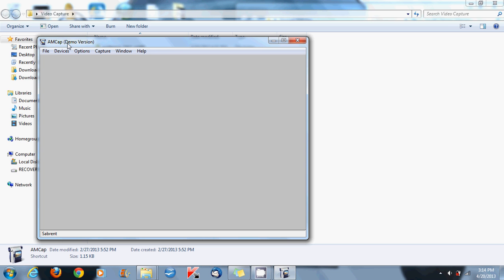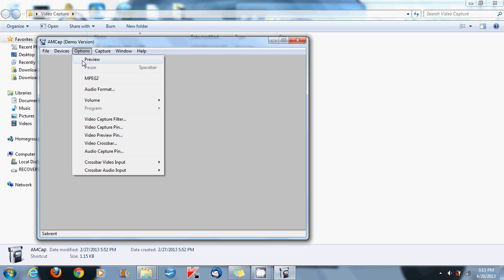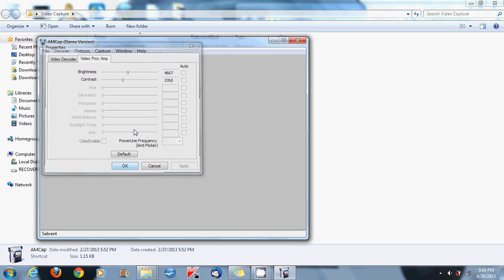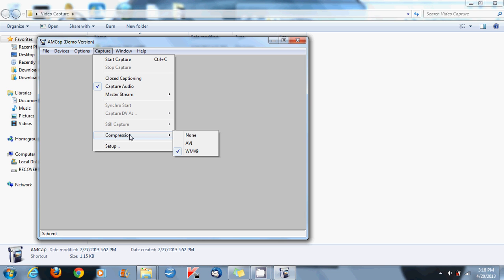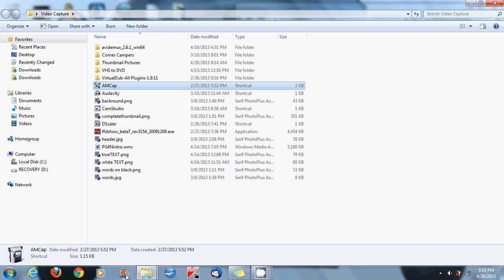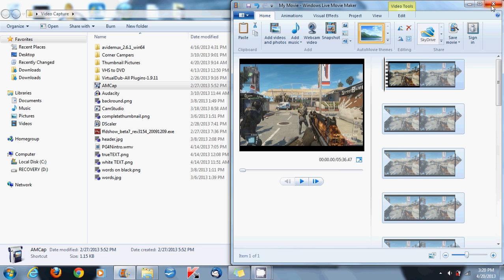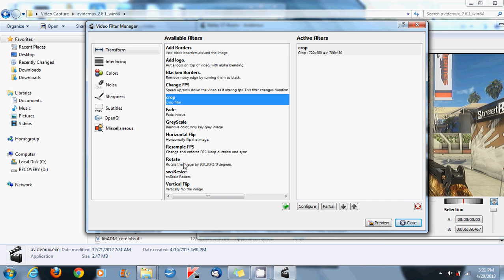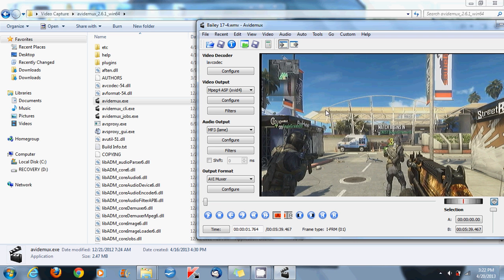Sabrent VD-GRBR HD 720p Tutorial (With Free Software)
This is a tutorial on how to get the Sabrent VD-GRBR working on your PC and get really good quality. By the time you are done you will be having the Sabrent capturing in HD. All of these programs are free to download and use.

Windows Movie Maker (For editing video clips) (probably already installed on your computer)

READ (ABOUT PLUGGING IN DIAGRAM): When it says "Optional" it is because you don't need to use S-Video if you don't have it. In the picture the letters S = S-VIDEO, U = USB PLUG IN FOR COMPUTER, and when there are arrows, it is just referring to what the object is called. The "In" side is the "Video in" side of the Sabrent while the "Out" side is the "Video Out" side of the Sabrent.